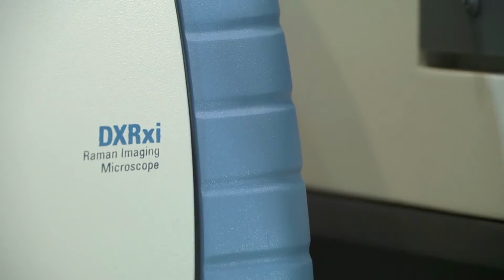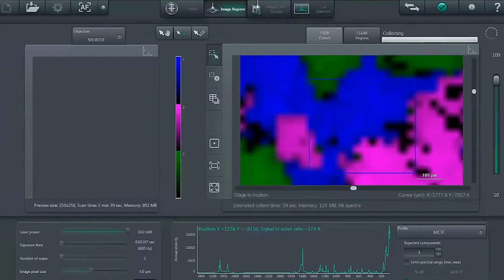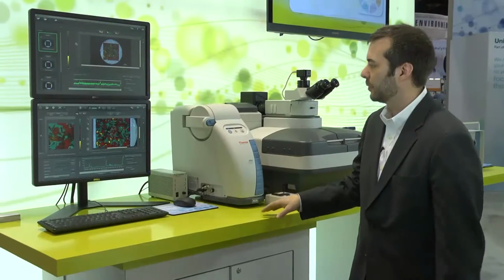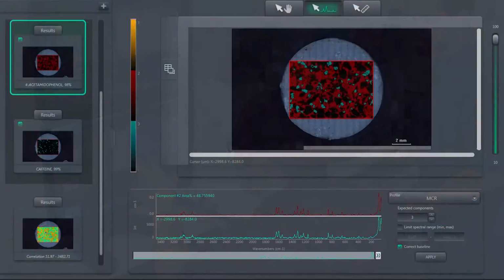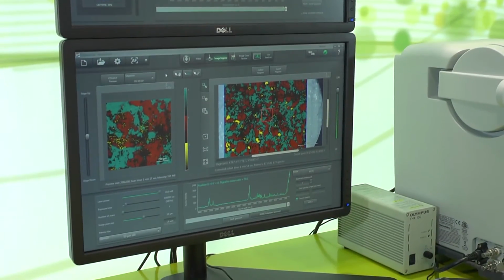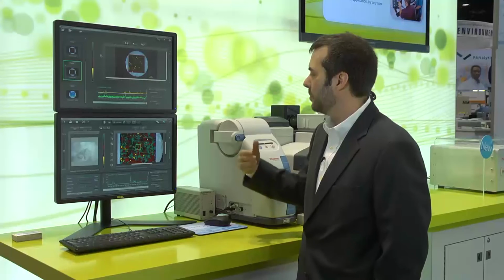Thermo Scientific™ DXR™xi Raman Imaging Microscope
Revealing visual information with speed and simplicity ideal for multi-user labs in academia, government, and industry the Thermo Scientific™ DXR™xi Raman Imaging Microscope can apply your skills and imagination to advancing scientific research, rather than learning the tools to get you there.